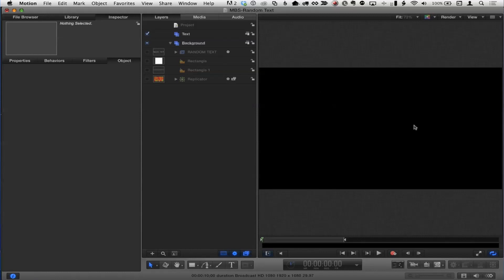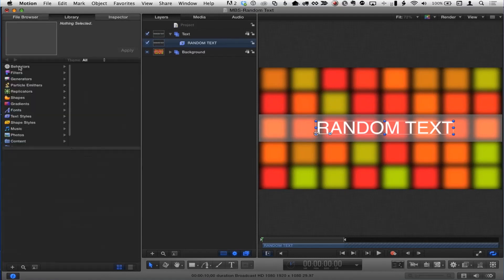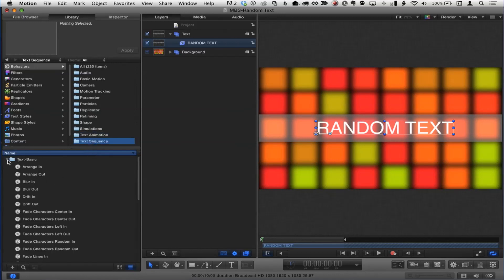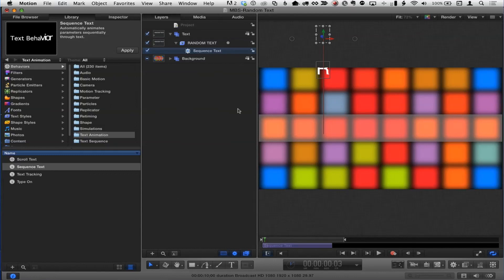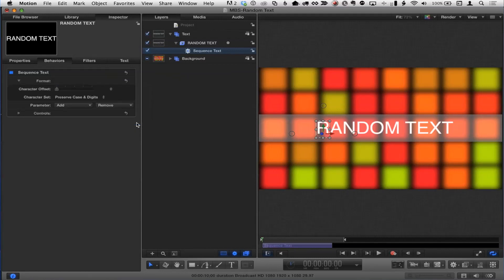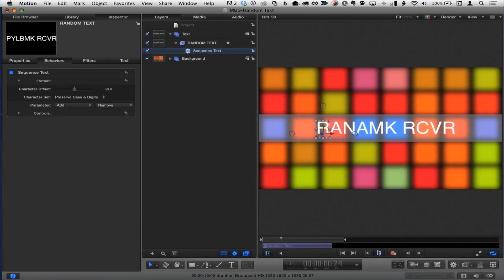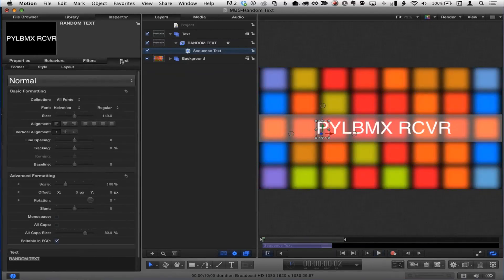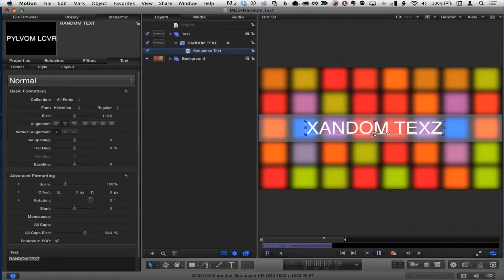MacBreak Studio: Episode 241 - One Ring to Rule Them All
On this week's Macbreak Studio, Mark shows Steve how to create a randomizing text effect using the Sequence Text Behavior.